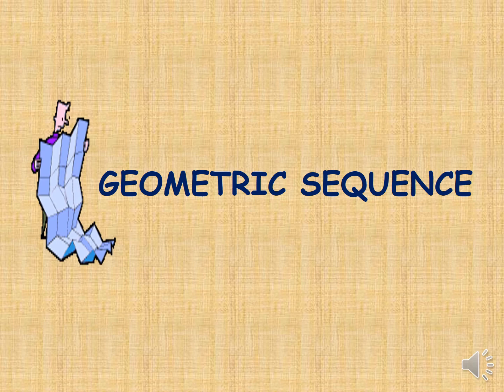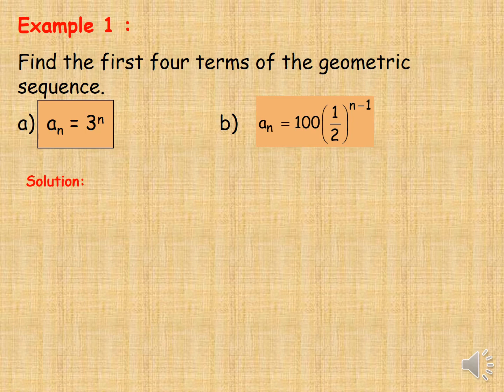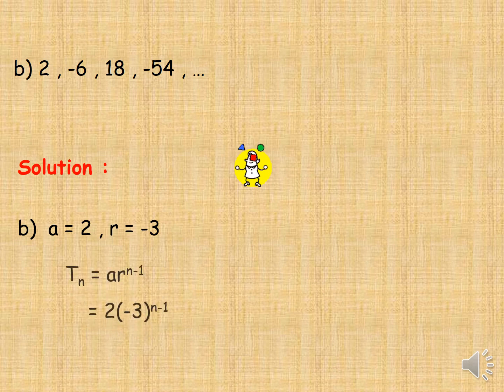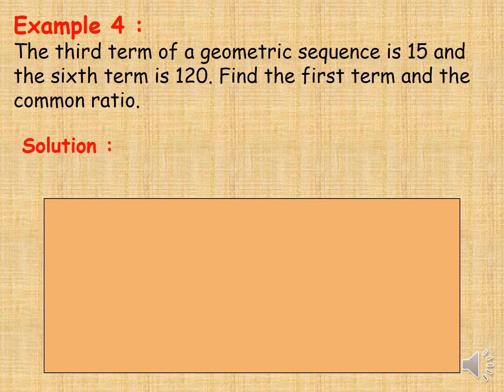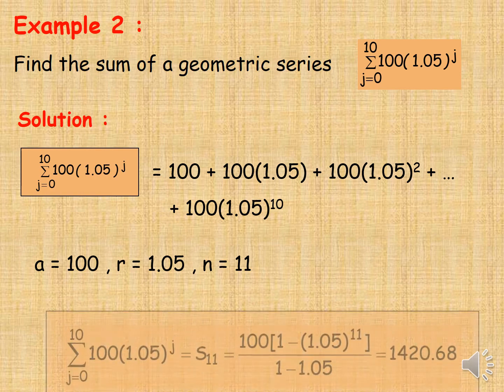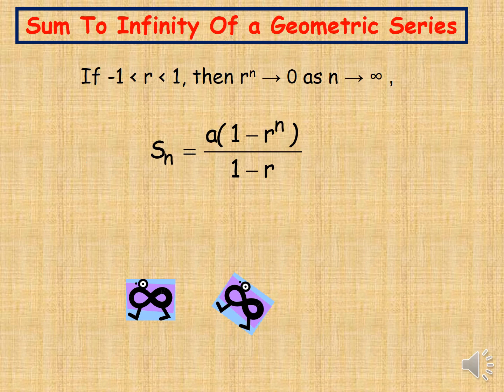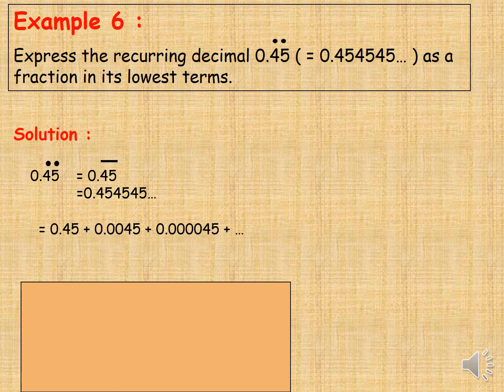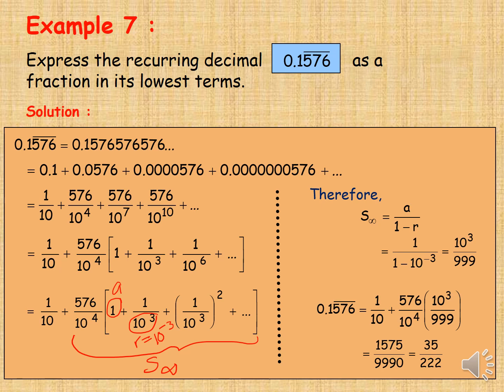3.1 Sequences and Series (lesson 3)